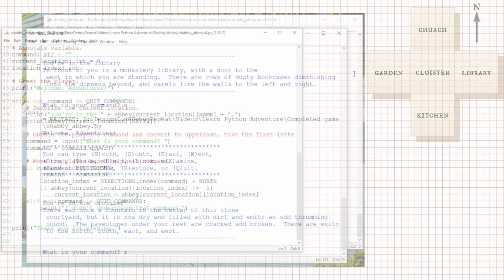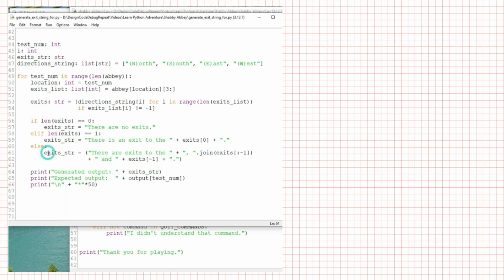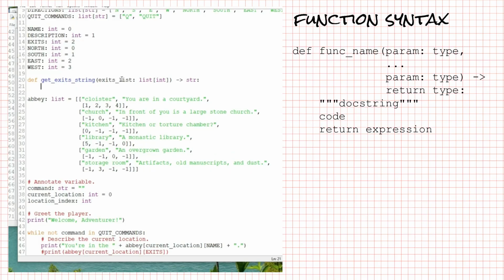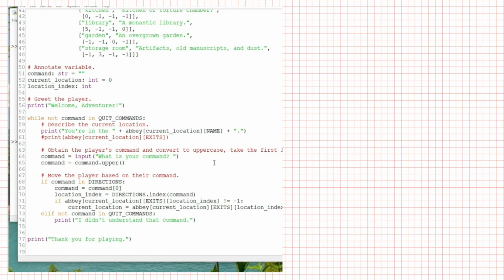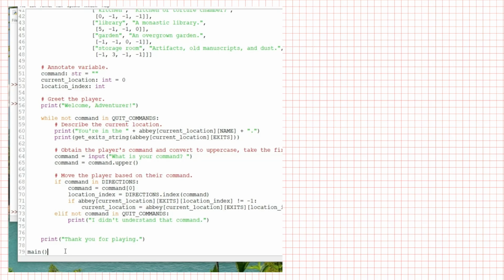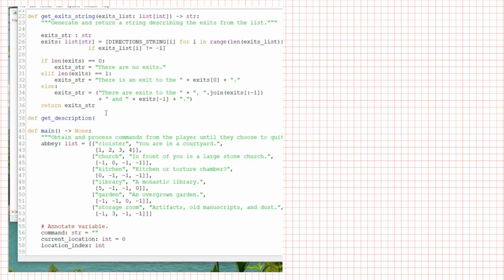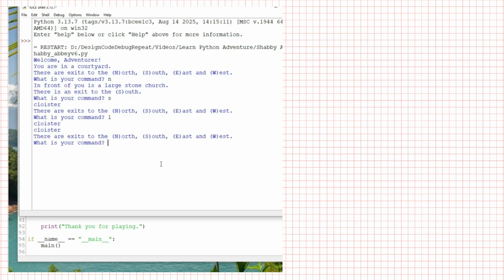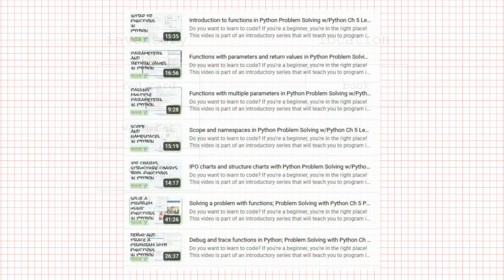Adventures with Python: Learn Python by Programming a Text Adventure Game, Video 6 functions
Welcome to the sixth video in the Adventures with Python series, in which we learn Python (no programming experience required!) by building a text adventure. In prior videos, we built a data structure for our dungeon and a game engine that allows the player to explore the dungeon.  In this video, we're going to divide our program into functions -- reusable blocks of code that can be specialized through parameters.  Let's have fun learning to program in Python!

Adventurer in thumbnail generated by NightCafe and lightly edited in Photoshop.

In-video image of the beaver generated by NightCafe and lightly edited with Photoshop